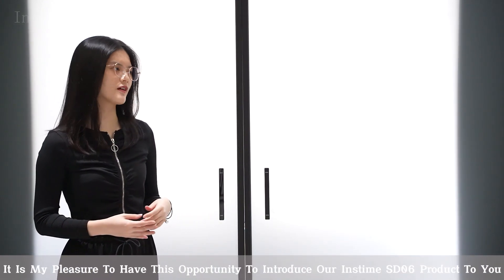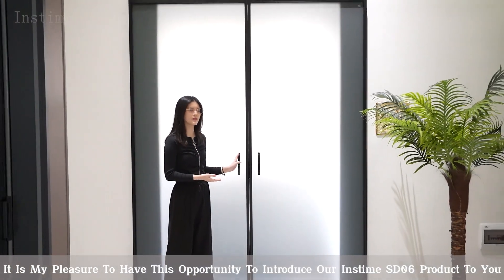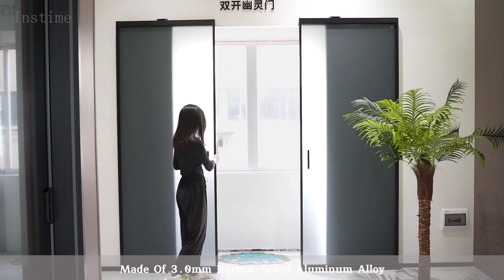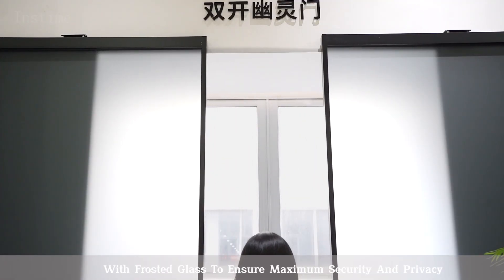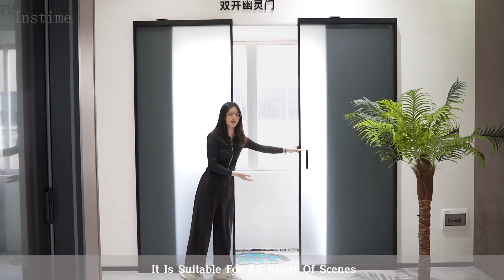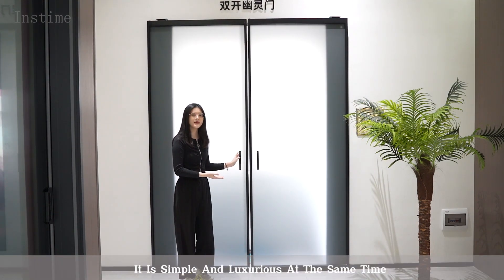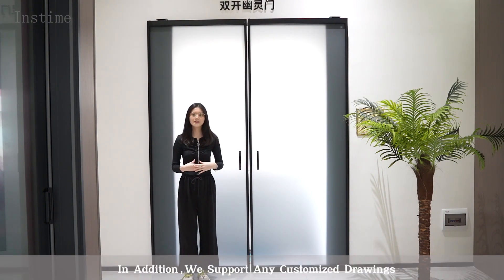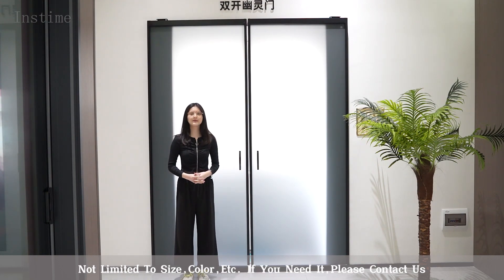【Instime】Black Lower Track Interior French Glass Sliding Doors Aluminum Patio Sliding Glass Door